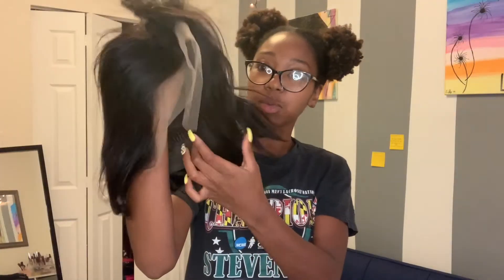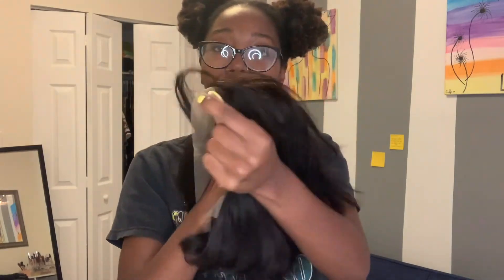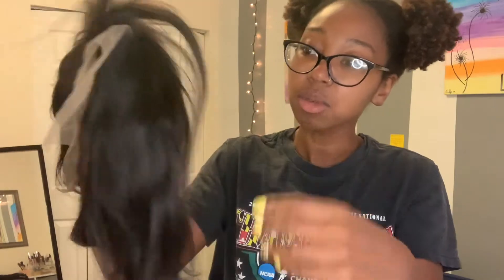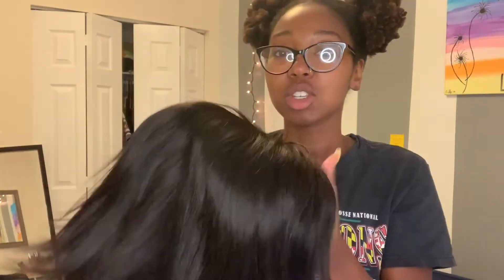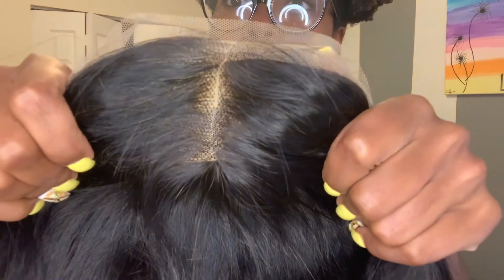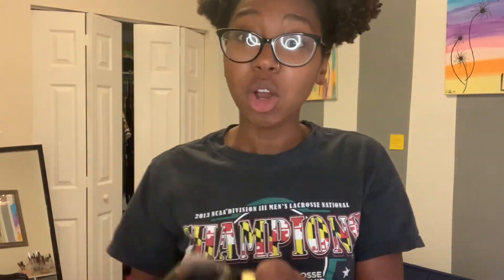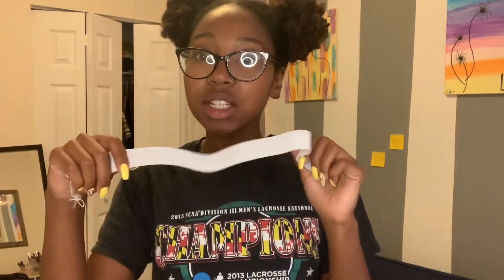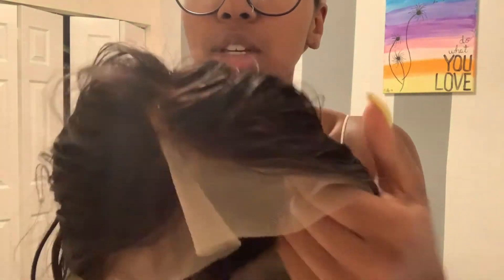Cheap Wig | Amazon Wig | Under $40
Hey Sharpees! Get into this STEAL from amazon! A cute bob frontal wig for under $40!!!

For social media graphics--Business Instagram: @getcreatedby_e